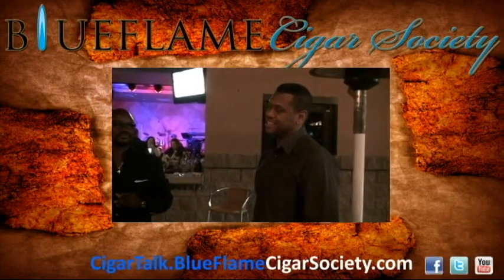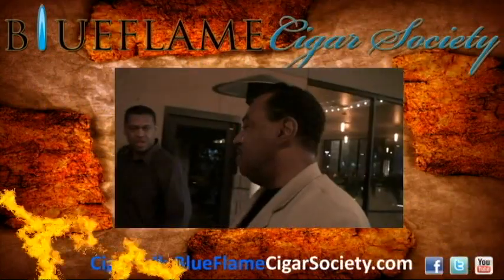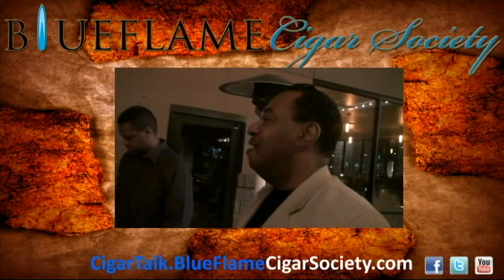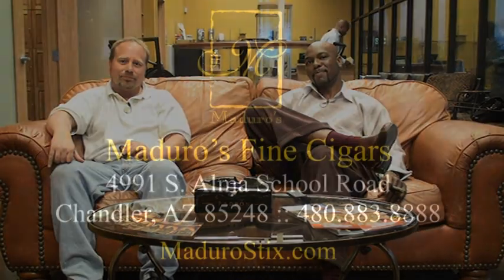Interveiw with Mark Christensen Co-Owner of Maduro's Fine Cigars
this video, Granison Shines, Co-Founder of the Blue Flame Cigar Society, interview the owner of Maduro's Fine Cigars - Mark Christensen.

Mark talks about Maduro's humidor stash which you've to go hear.  Watch the video to find out about which products they carry for your enjoyment.